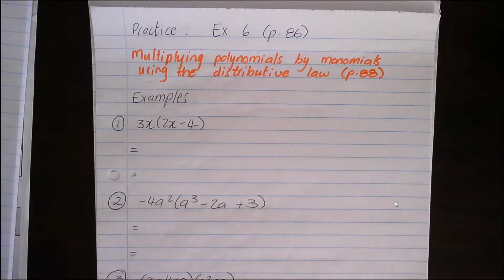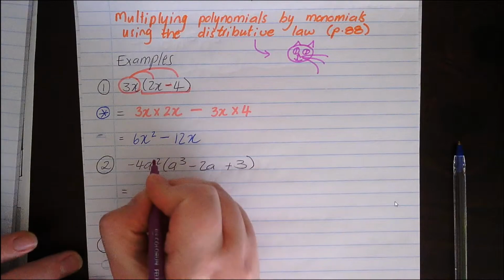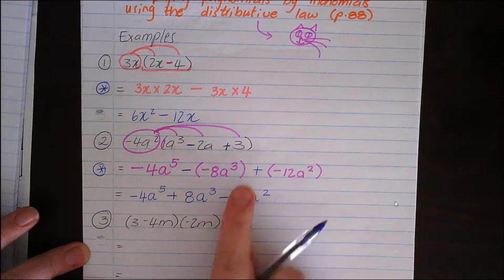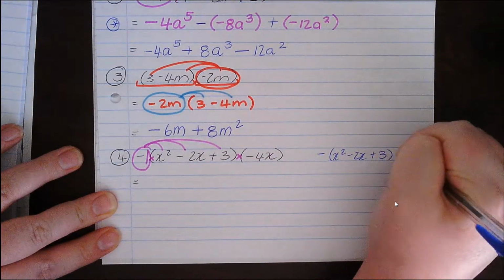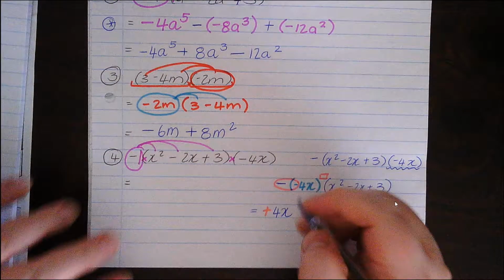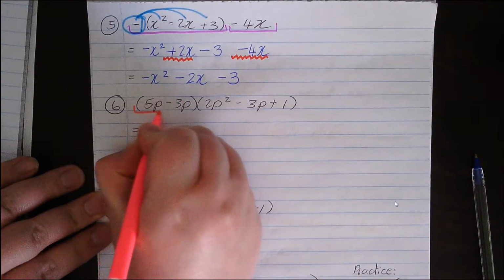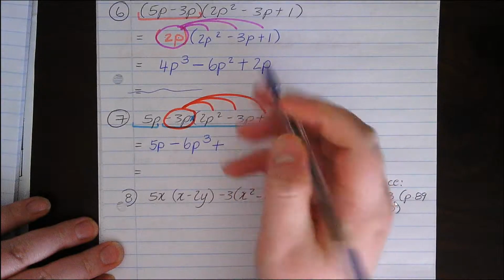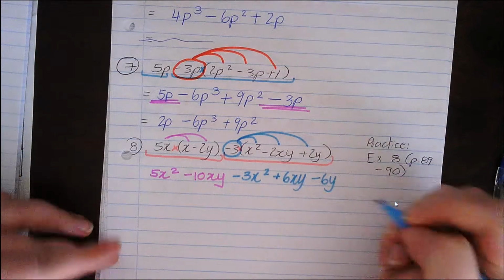5. Grade 8 Algebra Revision: Multiplication of Algebraic Expressions (Part 2: Distributive Law)